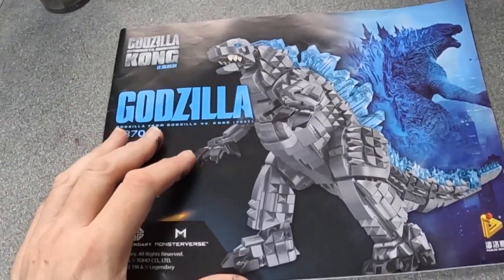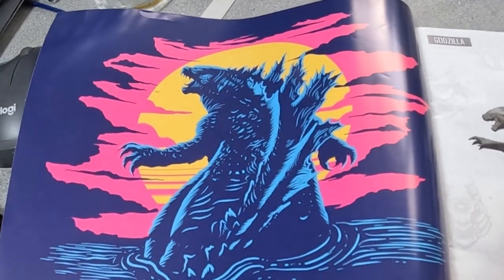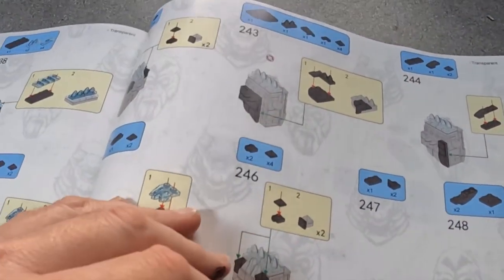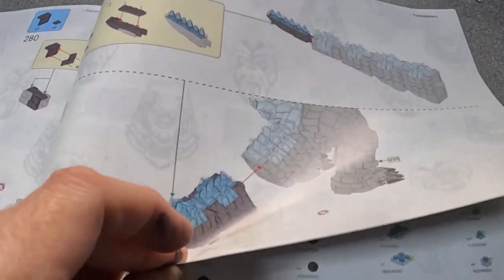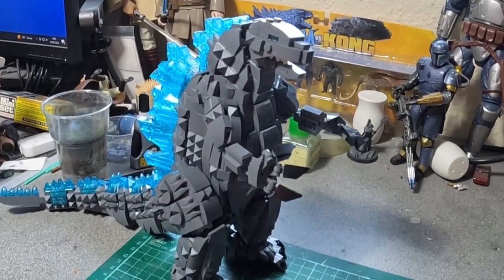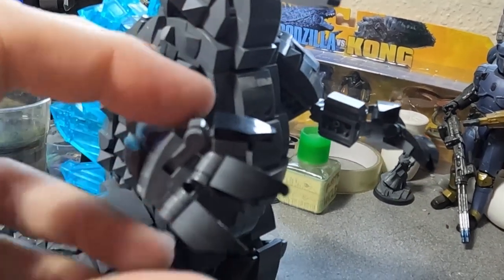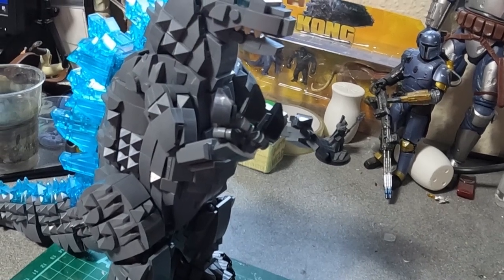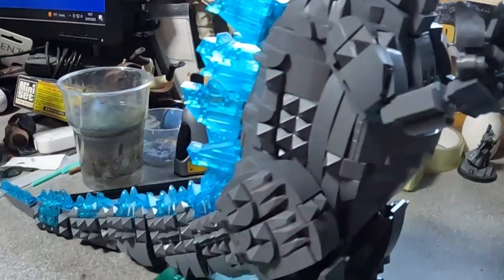Imar Models - Is this Knockoff Lego Godzilla kit any good?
Looking at a presumably knock off Godzilla brick kit (lego like) from AliExpress
Lieutenant Jerika Coleman
Lieutenant Joe Chadwick